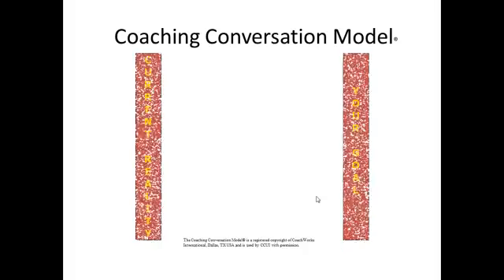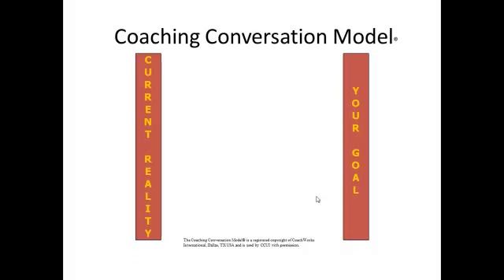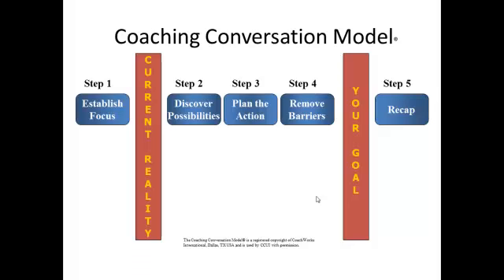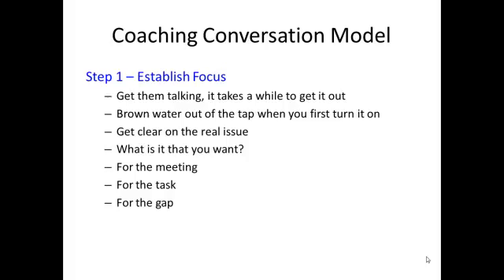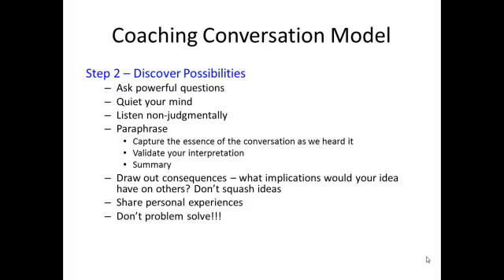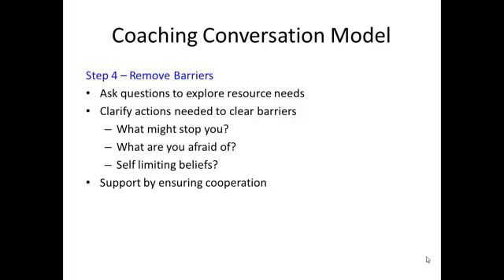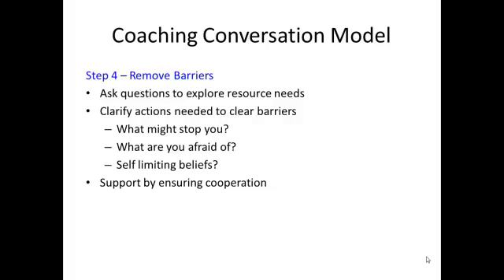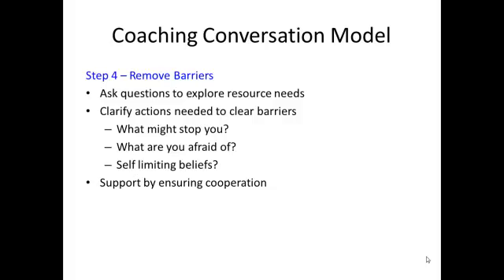Coaching Conversation Model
The purpose of this video is to give you a framework and structure to walk someone through a coaching conversation from beginning to end, to help them achieve an outcome and gain clarity. By following this five step coaching model, you will help create a movement or a shift in your coachee to opening doors and create possibilities.